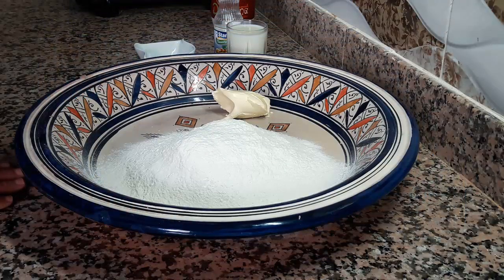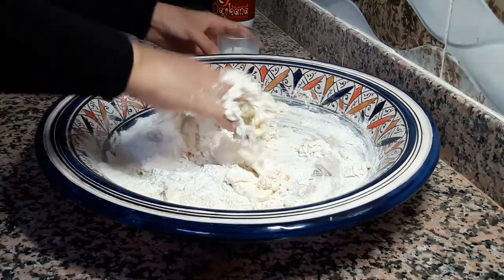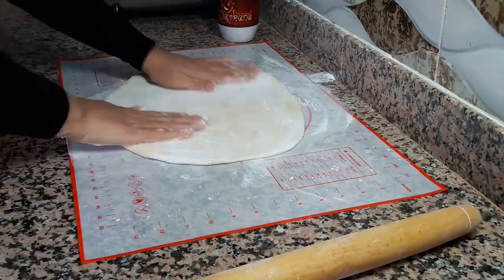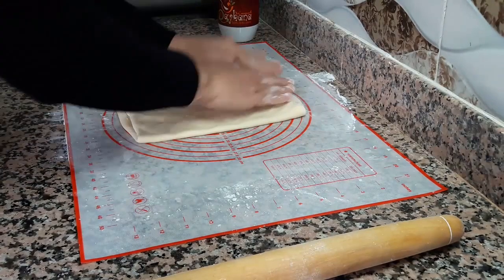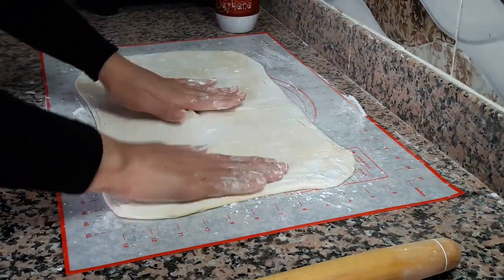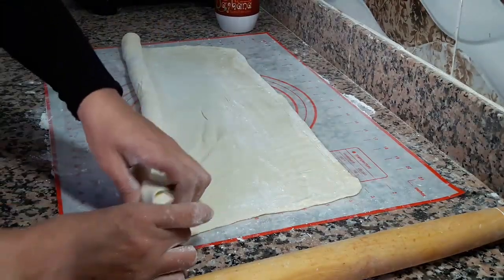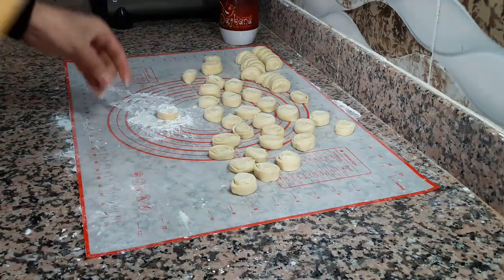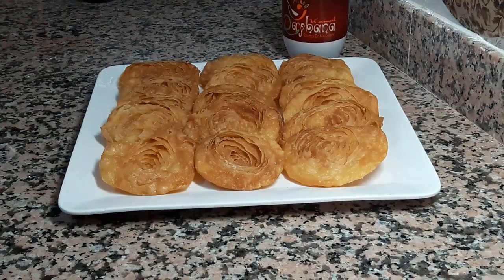رغايف العيد مورقين و مقرمشين بطريقة سهلة وناجحة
* سلام ، ضمن شهيوات ريحانة كمال ، أقدم لكم أسرع رغيفات مورقين ومقرمشين للعيد دون تعب  ، اذ اعجبكم الفيديو لا تنسو لايك ، اعجاب Like ، وللمزيد من الفيديوهات ما عليكم سوى النقر على زر الاشتراك ، Abonne ، ولا تنسو نشر - Share - partager ==  الفيديو جزاك الله خيرًا على دعمك

المكونات / شهيوات ريحانة كمال
250 غ طحين
ملعقة كبيرة زبدة
كيس سكر فانيلا
رشة ملح
ملعقة صغيرة خل ابيض
ملعقة كبيرة ماء زهر
حليب بارد لجمع العجين
نشا للتوريق

شهيوات ريحانة كمال صابلي راقي لذيذ و سهل التحضير

فقاص بلدي باللوز ناجح دون تكسر أو ضياع لبغات تخدم الكوموند

صابلي باللوز و المربى مقرمش لذيذ بكمية كثيرة مع سر نجاحه

كعب غزال بطريقة سهلة و ناجحة خطوة بخطوة مع تقديم اسرار نجاحه

صابلي بالتمر و اللوز راقي شكلا و لذيذ مذاقا